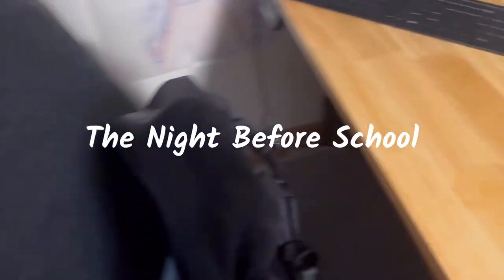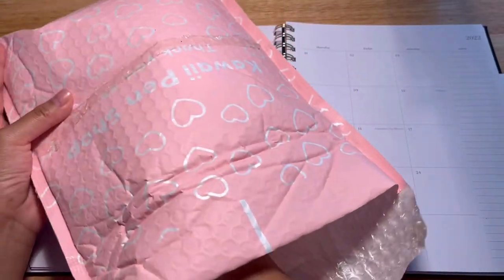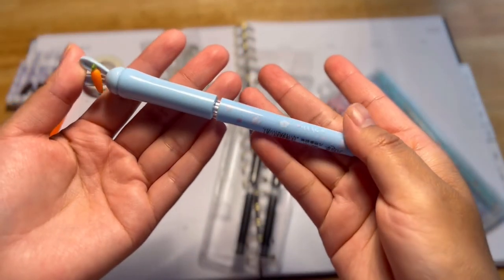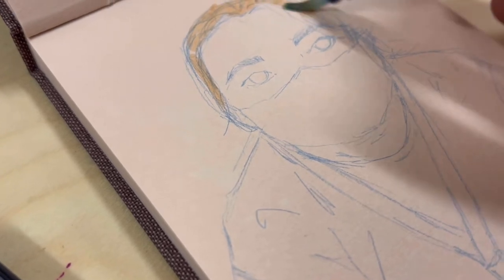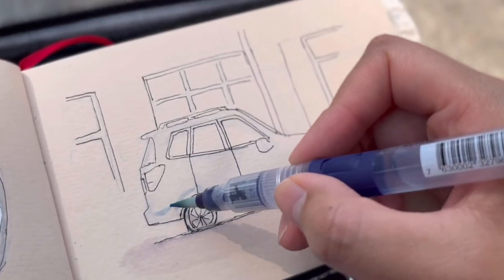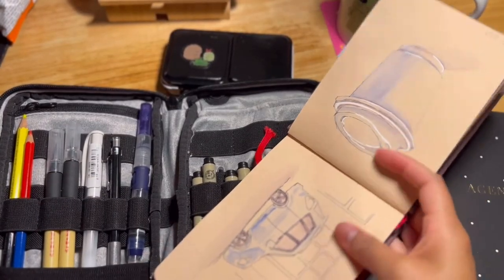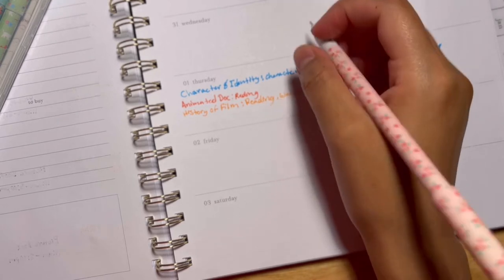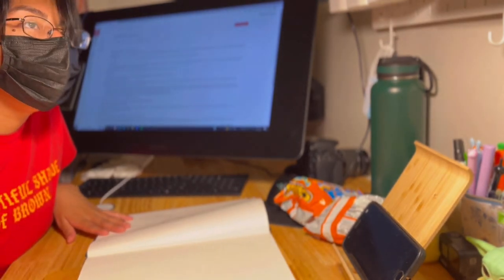Art Vlog | First Day Of Art School Vlog | Regreso A La Escuela De Arte | A Week Of Art School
Here I am back at University. This is a short vlog of my week while attending school. Not much went on but on this months vlog I’m taking you on some little adventures.

Code: COLOR20

Code: COLORROGUE